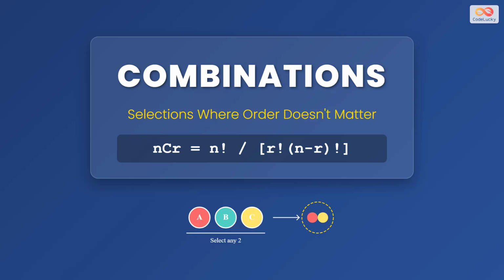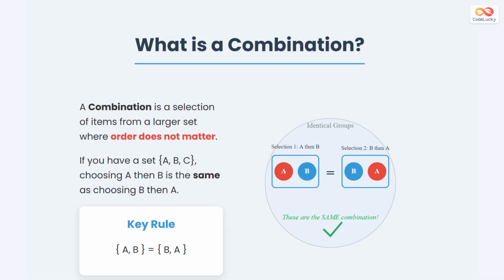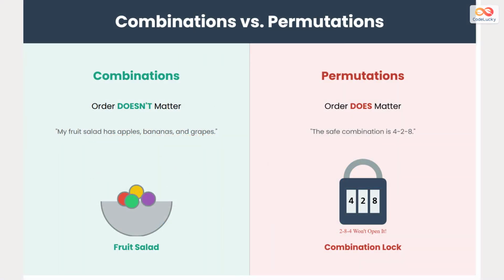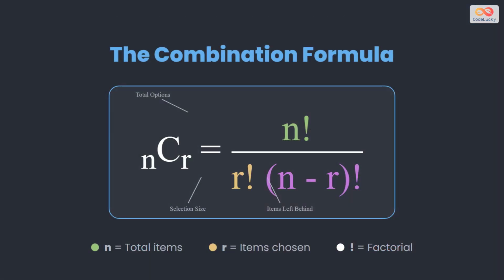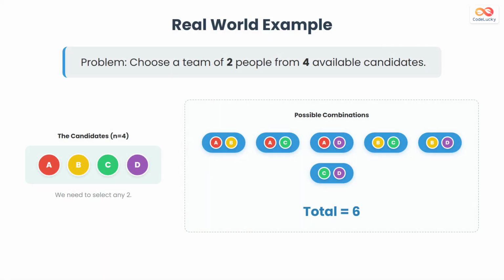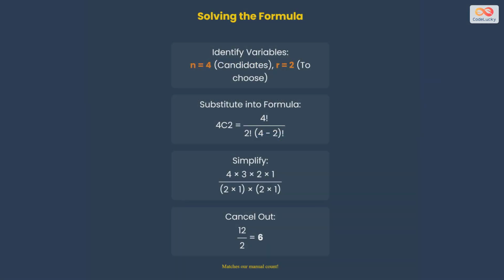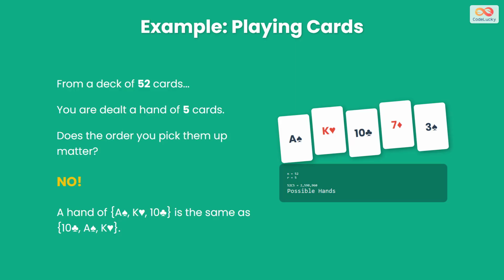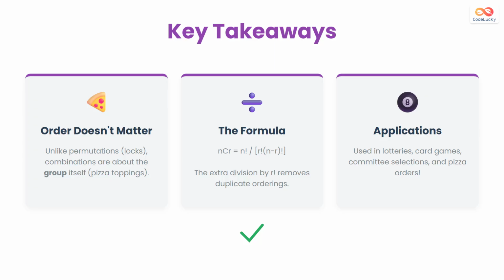Combinations vs Permutations Explained | Statistics for Beginners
Learn the difference between Combinations and Permutations in this easy-to-understand statistics tutorial! 🎲

We explain the concept of "Selections where order doesn't matter" using simple analogies like fruit salads 🍎 and pizza toppings 🍕. You will learn how to use the combinations formula (nCr) and solve real-world problems step-by-step.

Whether you are a student preparing for an exam or just curious about probability, this video breaks down the math into simple, bite-sized pieces. We also cover how factorials work and why they are essential for this calculation.

Key Topics Covered:
- Definition of Combinations
- The difference between nCr and nPr
- How to calculate combinations manually
- Real-life examples (Teams, Cards, Lotteries)

Chapters:
00:00 - Introduction
00:25 - What is a Combination?
00:50 - Combinations vs Permutations
01:15 - The Formula
01:37 - Reviewing Factorials
01:59 - Real World Example
02:22 - Solving the Math
02:47 - Example with Cards
03:13 - Summary
03:34 - Outro